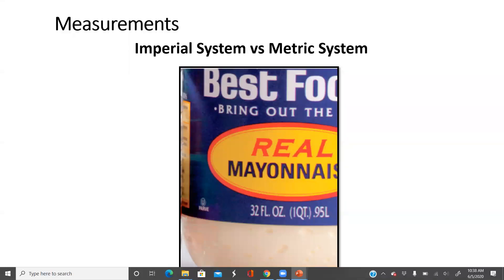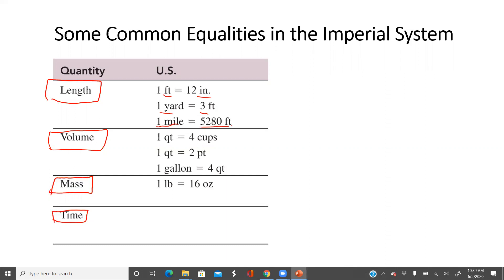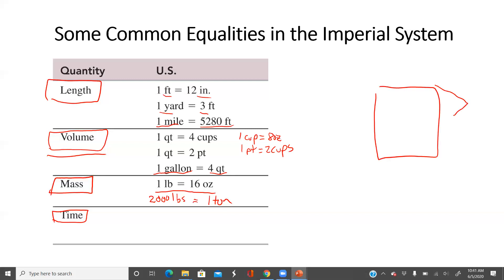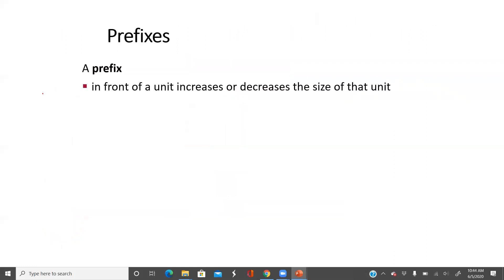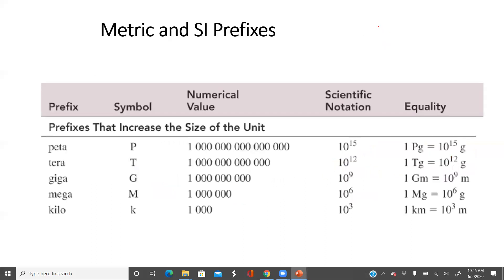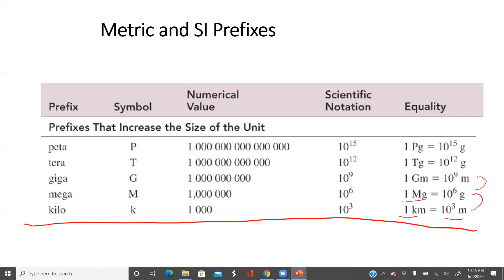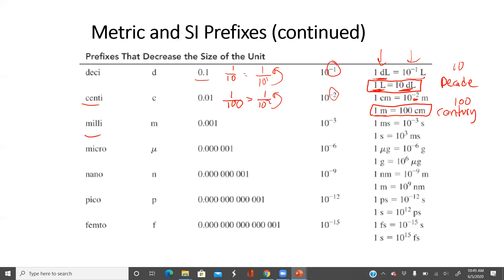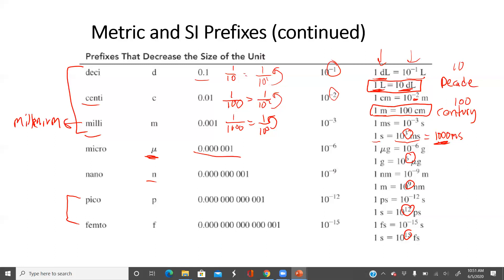What are the different types of Measurements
This Video goes over the different types of measurement and what units are associated with them.